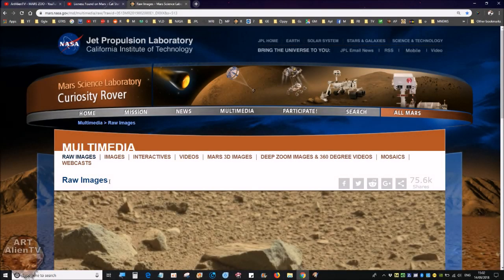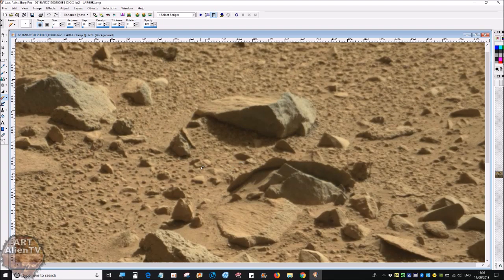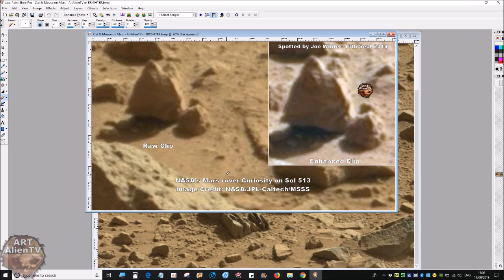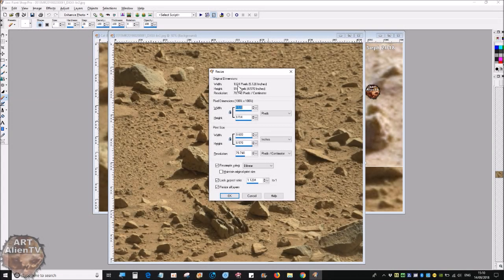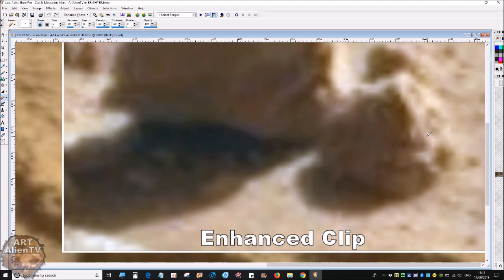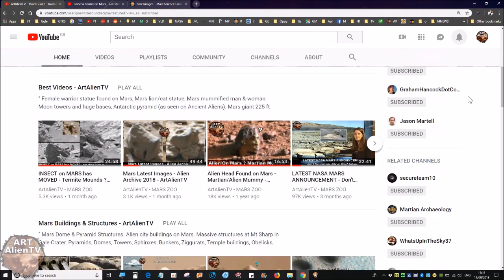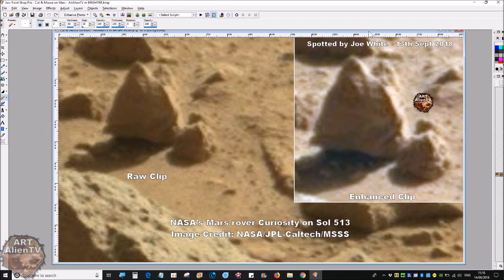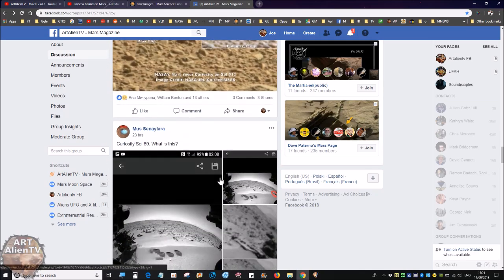Cat Found on Mars - Carved Figurine - SD1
SD1 -A close-up view of another cat statue / figurine head on Mars in Gale Crater. Only a few inches in size, it has interesting eye, ear and mouth details. With a smaller creature right next to it on the right.
Is this more evidence of eroded burial grounds on the surface of the planet? I think it is.
Much like the ancient Egyptians the Martians may have buried small animal figurines with people in burial chambers or pits that are now wind eroded after thousands or millions of years.
I would expect to find many more artefacts in the sand just below these objects as I have shown in many previous videos on this matter.
This is a Curiosity Rover image from Sol 513.

See me on Ancient Aliens series on the History Channel. Episodes 1 & 2 - "Pyramids of Antarctica" & "Destination Mars"

First found by Joe White - ArtAlienTV on 13th Sept 2018 and
published on YouTube first by ArtAlienTV - 14th Sept 2018.

After my recent appearances on Ancient Aliens and meeting very interesting experts from around the world,

The TV world is always looking for new talent and a fresh look at sometimes controversial subject matters. It finally seems that the hard research that I and other YouTube channels are doing is getting not only noticed but snapped up in a bid to keep up with research that is leaping forward at quite a pace.

I now think there has been a polar shift in the media attitude towards exopolitics and planetary exploration caused by us online space geeks. Somebody high up in the food chain has finally realised that we are actually going to colonise Mars and perhaps other near bodies.

Keep searching!

Very much appreciated however small 😊👍